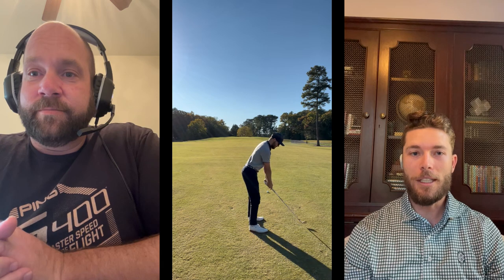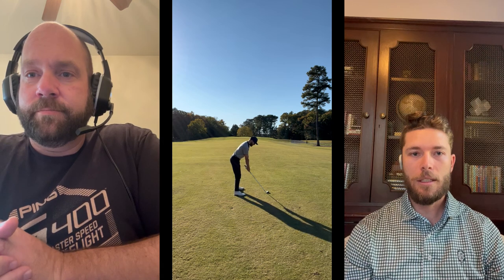Making Good Choices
How to Make Smart Choices on the Golf Course

In this video, we dive into the essential strategies for making smarter choices on the golf course to help you lower your score! Whether you're a beginner or a seasoned player, understanding course management can significantly impact your game.

- Marking Your Golf Ball: Help eliminate costly strokes during your round!
- Develop a routine to unlock consistency!

Join us as we explore practical tips and mental strategies to enhance your decision-making on the course.

Let’s tee off and make those smart choices together!

00:00 INTRO
00:19 Going through the routine
01:04 Mark your ball
02:35 Saving strokes
04:18 Outro